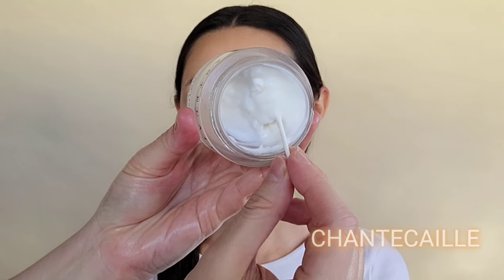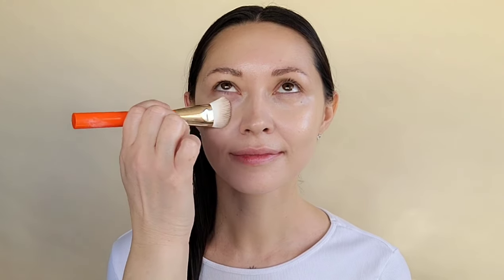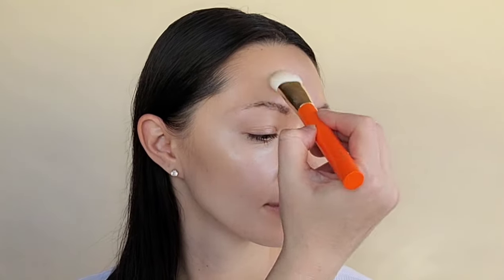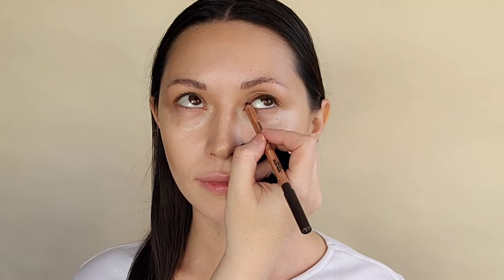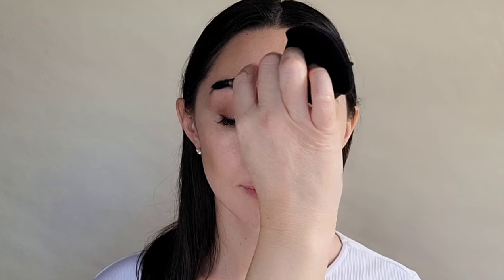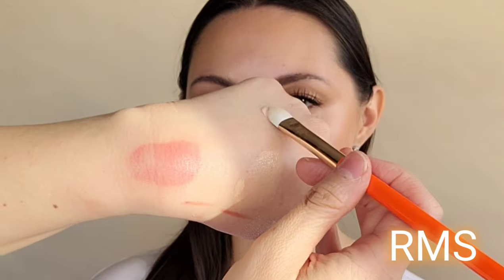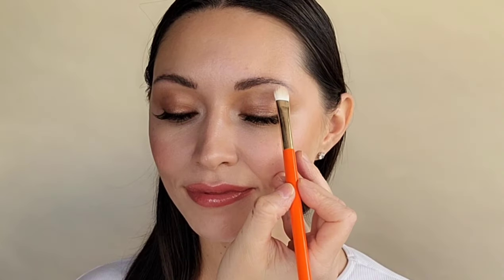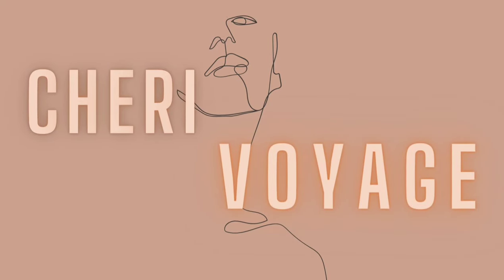Fresh Makeup Look for Everyday | CHERI VOYAGE | MODEL SESSIONS | HOW TO LOOK LESS TIRED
Fresh everyday makeup that is great for tired eyes, dull skin and overall a fatigued appearance. Also, how to add two steps to the makeup to go from day to night!

👩‍🎨 ABOUT ME
Skin type: Combination/Dry
Eyes: Hazel
Skin tone: Warm/Neutral (on the lighter side)
Ethnicity (often asked): Mexican/Hispanic/Native American/Irish/English/German
Age: 43